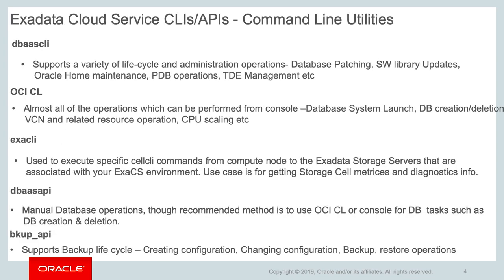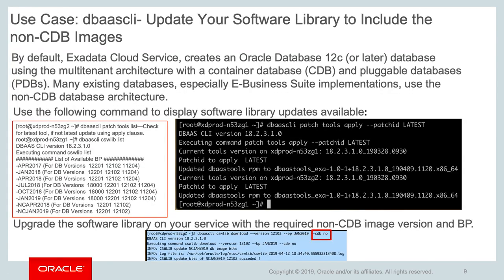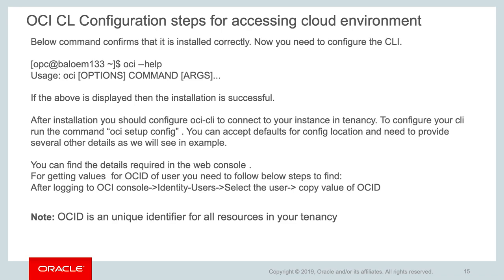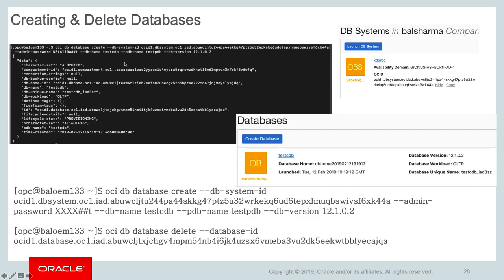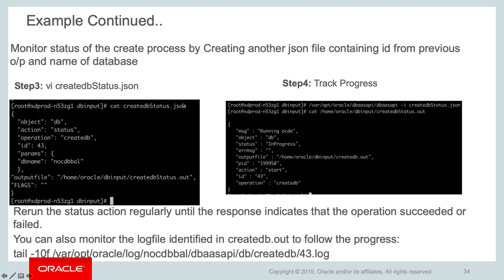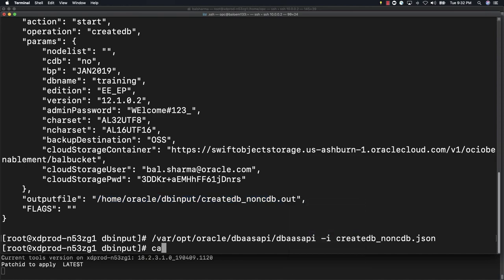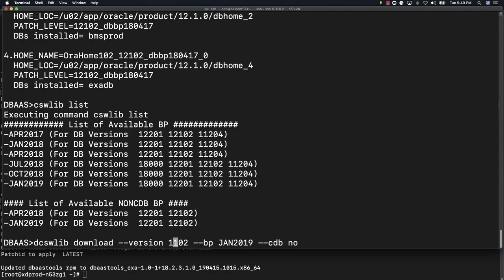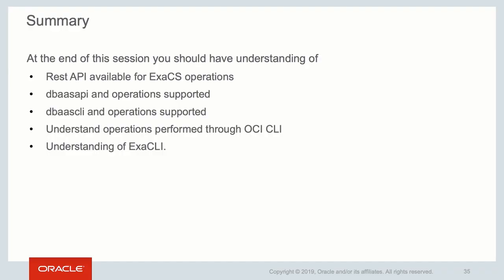Exadata Cloud Service API